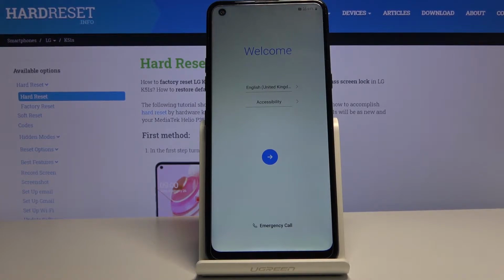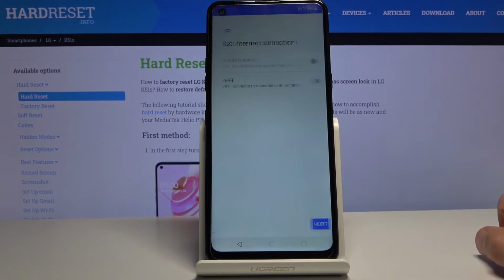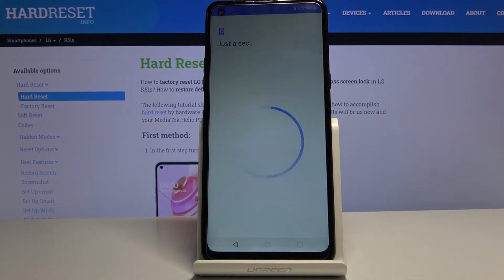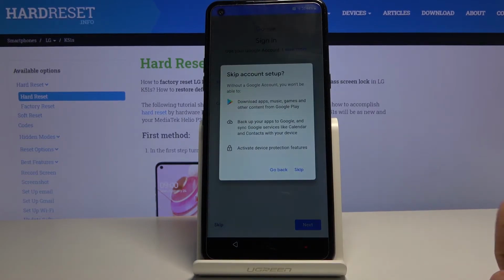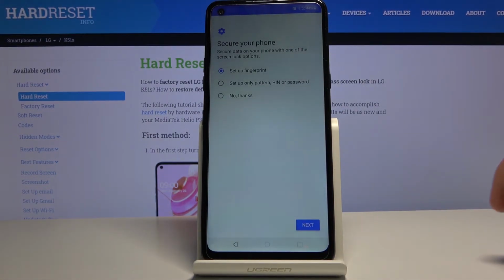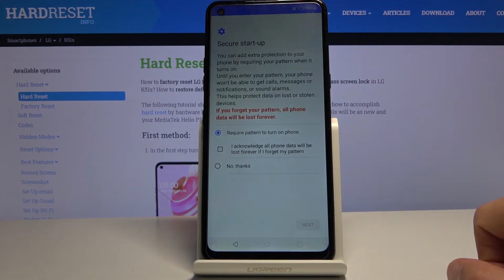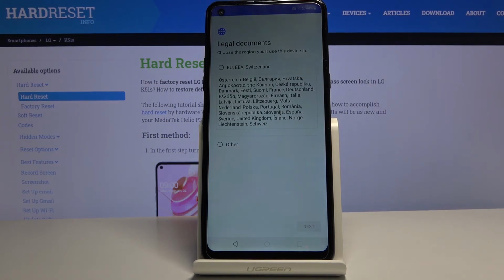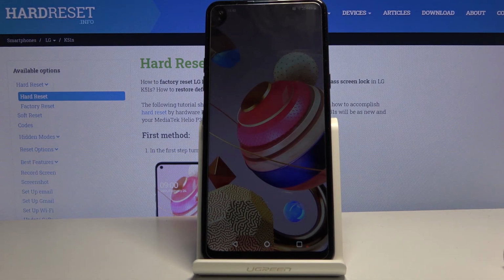How to Set Up LG K51s - Configuration Tutorial / Initial Setup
Read more about LG K51s:
The most imporatant steps of configuration process in LG K51s. The whole activation process in one video.

How to configure LG K51s? How to activate LG K51s? How to intial set up LG K51s?